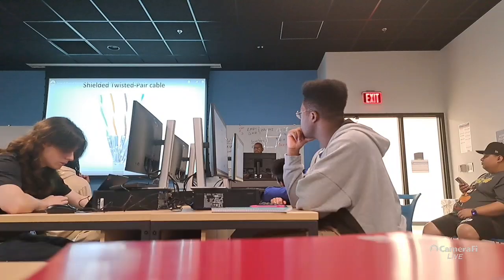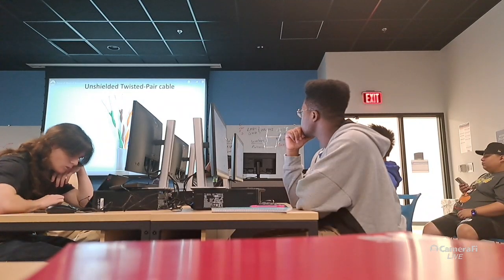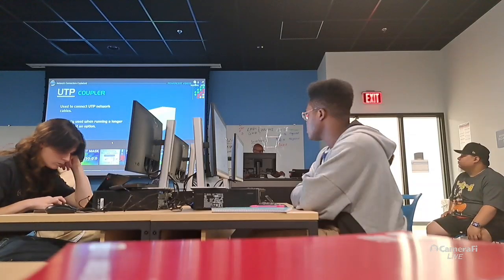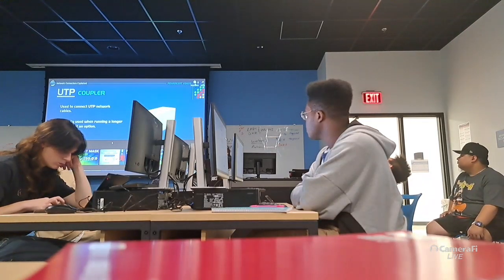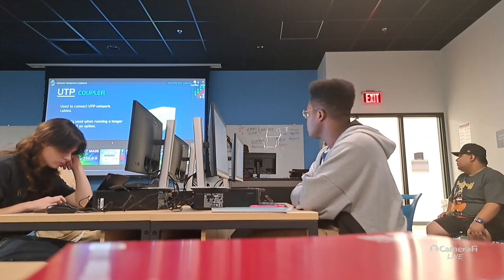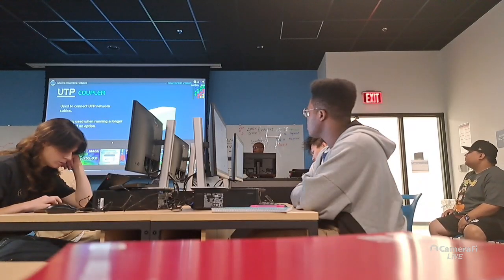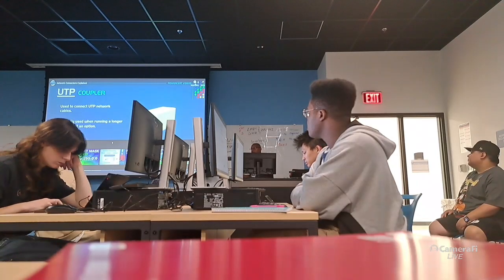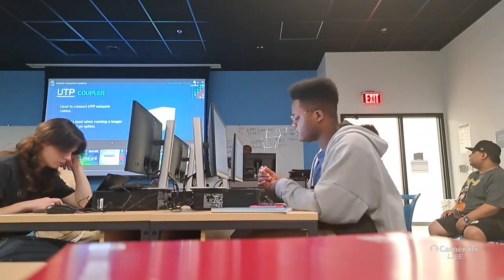Mr Davis 2nd hardware class lesson part 2